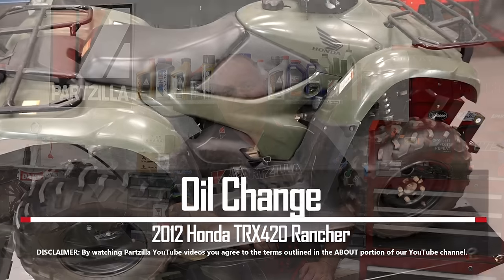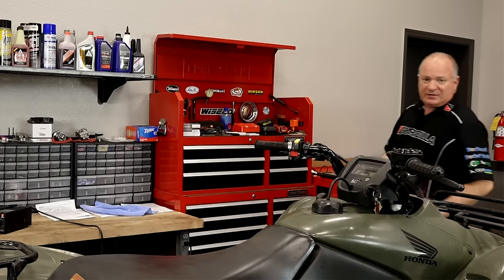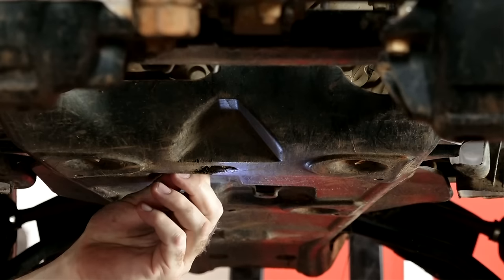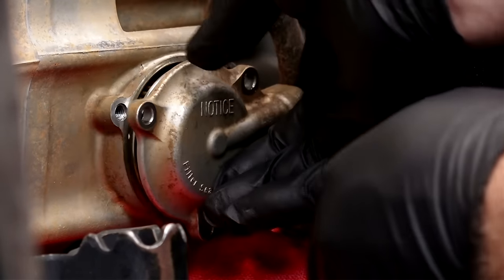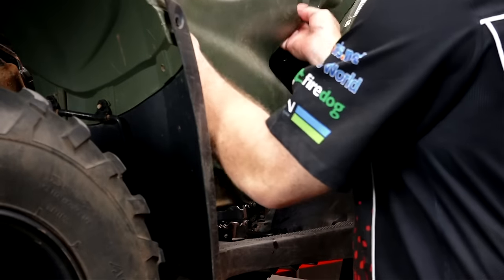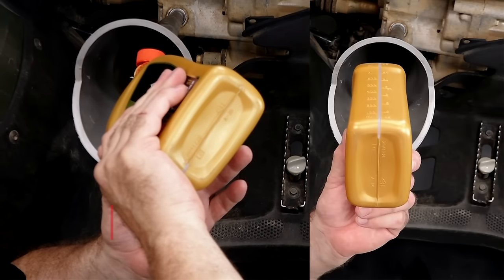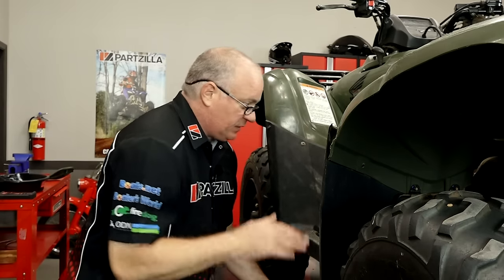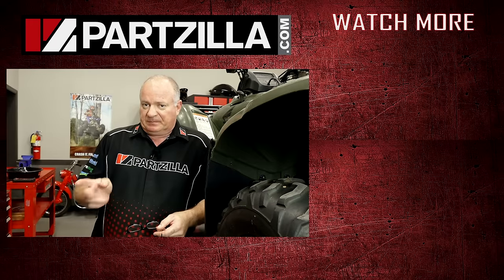Honda Rancher 420 Oil Change | Honda ATV Oil Change | Partzilla.com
See how to change the oil in a Honda Rancher 420 in this video from Partzilla.com. We’ll start by removing the plastics to access the fill cap on one side and the oil filter on the other. Then we’ll drain the oil, replace the filter, and then refill the engine with oil.

How often should you change the oil on a Honda TRX420? Honda recommends every 12 months, 100 hours, or 600 miles-- whichever comes first.

The oil capacity of a 2012 Honda TRX 420 Rancher after an oil change with an oil filter replacement is 3 quarts, though we found that’s just a little too much. Fill the ATV with 2 and 3/4 quarts, then top off the oil using your dipstick as a guide.

See the front crankcase diagram and locate your TRX 420 oil filter

Need to recycle your old oil?

Read how to change the oil on your Honda Rancher step-by-step

VIDEO HIGHLIGHTS:
Removing the plastics - 1:40
Removing dipstick - 1:51
Draining the oil - 2:00
Replacing the oil filter - 2:50
Replacing plastics - 4:20
Replacing the drain plug - 4:50
Refilling the oil - 5:18

In the video we’re working with a 2012 Honda Rancher TRX420, but you will have similar steps for your Honda ATV.